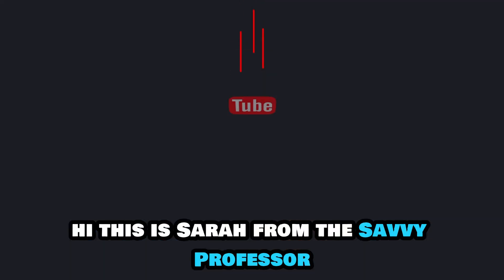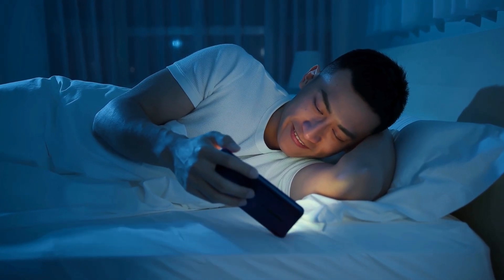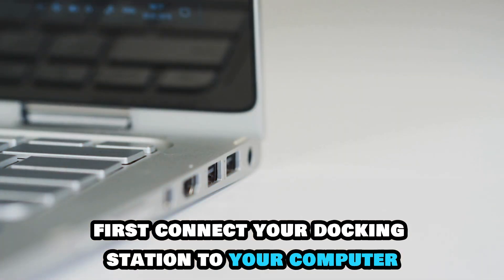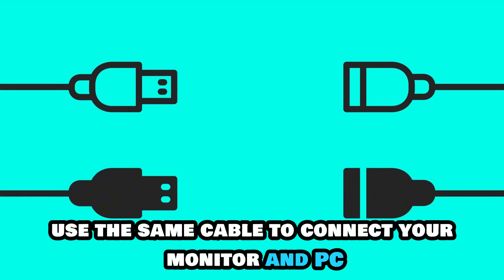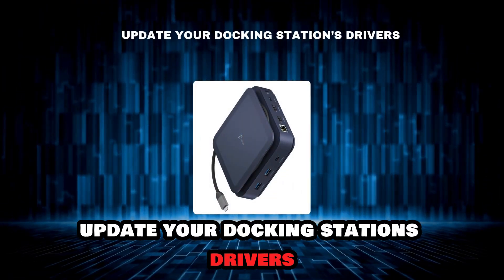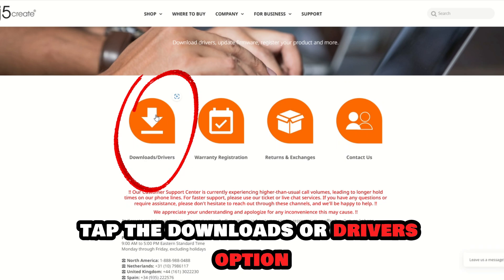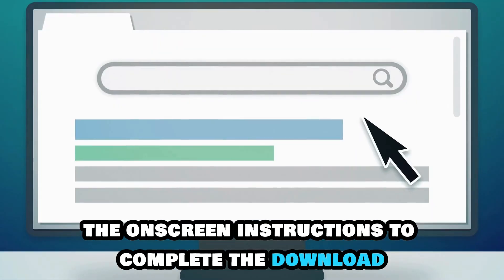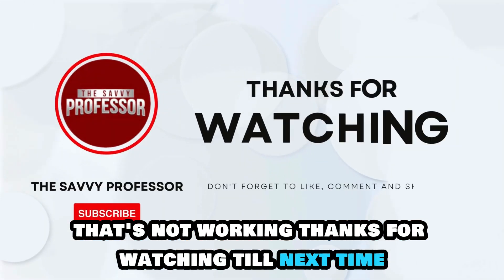How To Fix J5Create Docking Station That Is Not Working (Why J5Create Docking Station Not Working?)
How To Fix J5Create Docking Station That Is Not Working (Why J5Create Docking Station Not Working?). In this video tutorial I will show you how to fix J5Create Docking Station not working.

Your J5Create docking station isn't working because of hardware connection issues or outdated drivers. To fix these;
Check your docking station’s connections.
 First, connect your docking station to your computer.
 If it still doesn't work, connect your docking station to another device and check if it's detected.
 Use the same cable to connect your monitor and PC if it still won't detect. Replace the cable if it doesn't work.
 Finally, inspect the docking station’s cables for physical damage and replace them accordingly.

Update your docking station’s drivers.
on your preferred browser and go to the support page
 Tap the ‘downloads/drivers’ option and type your J5Create docking station’s name and model in the search bar.
 Expand the support option on the next page and click the download option.
 Follow the on-screen instructions to complete the download.